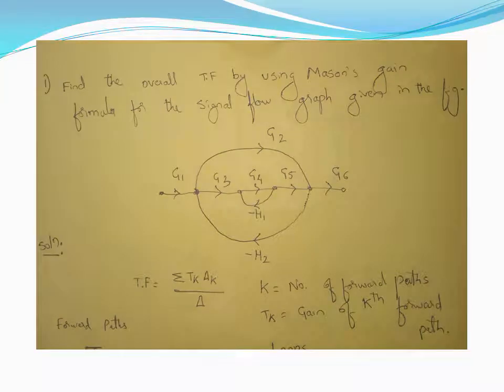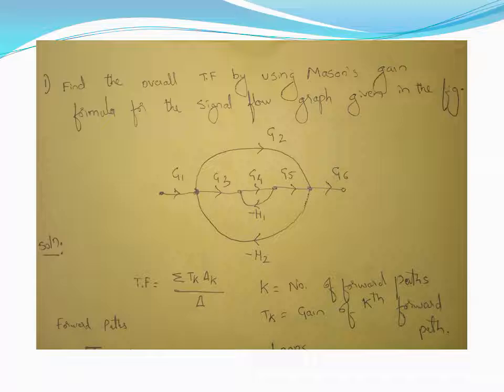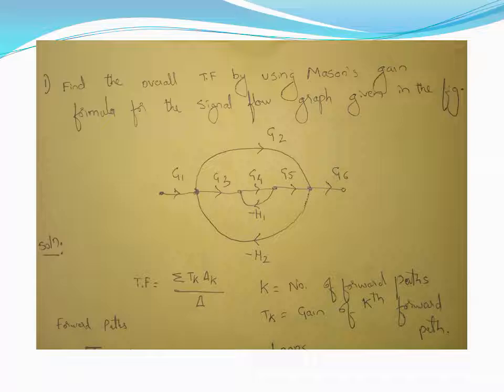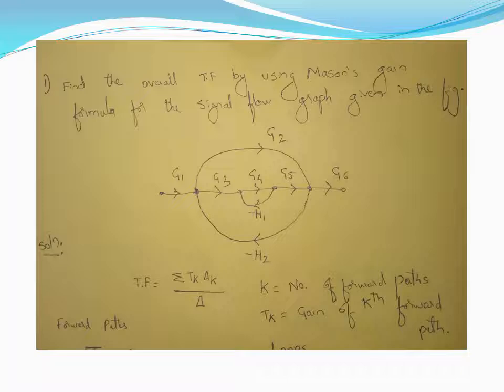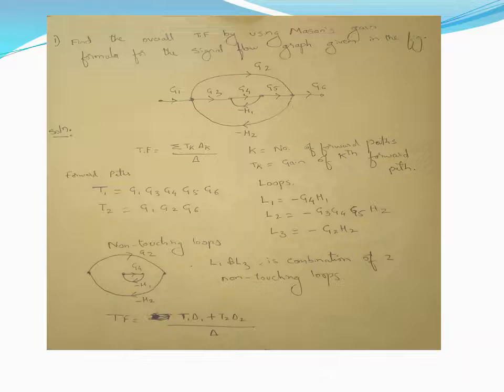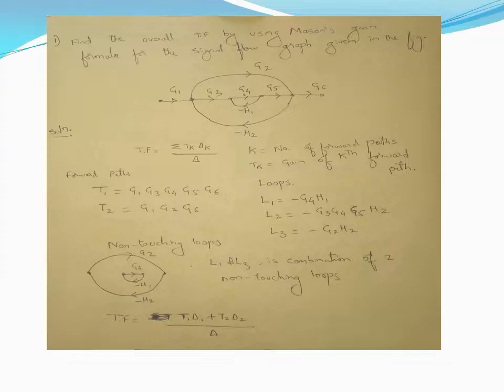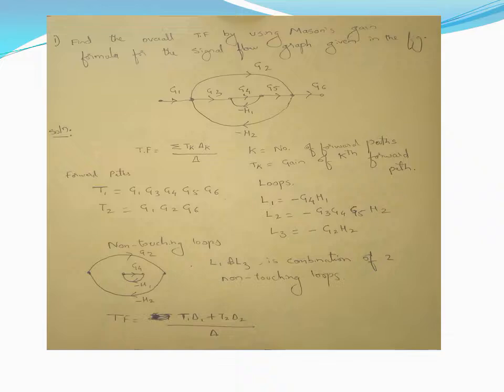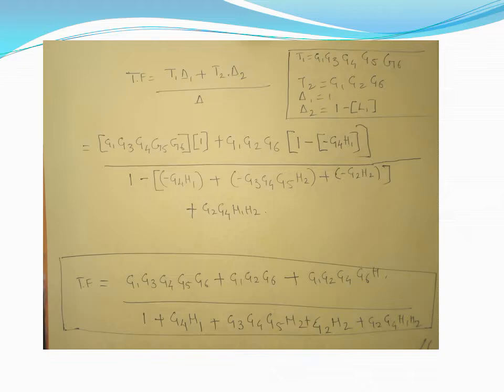JCE EC 18EC43 MOD2 LECT3 NIRANJAN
PROBLEM ON MASONS GAIN FORMULA